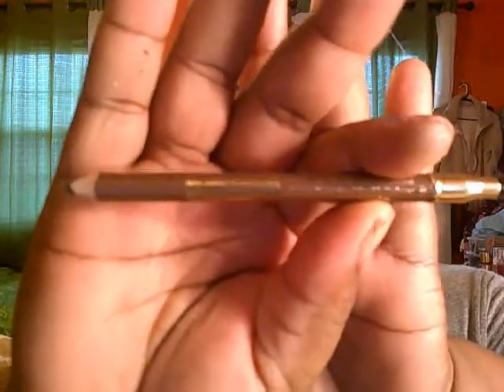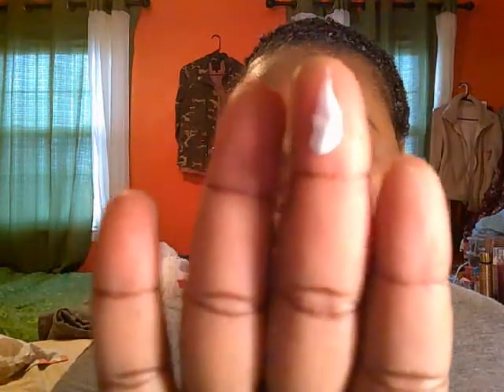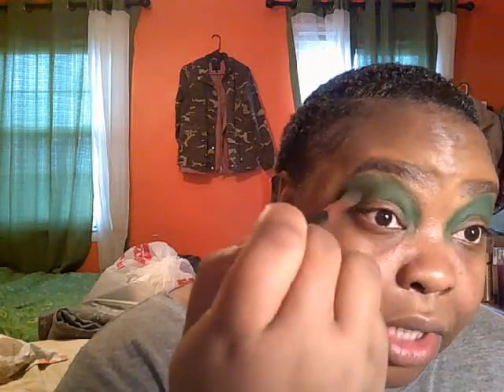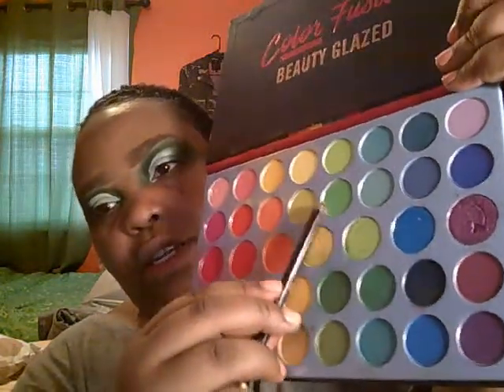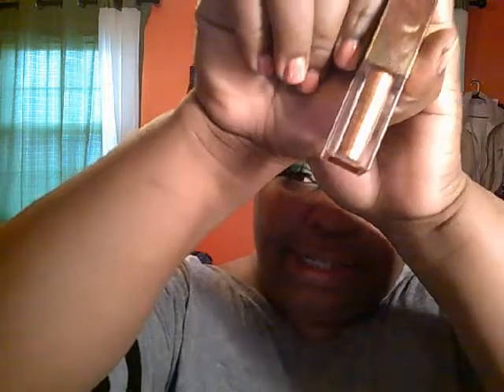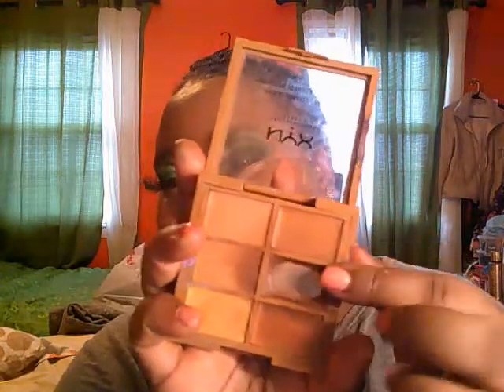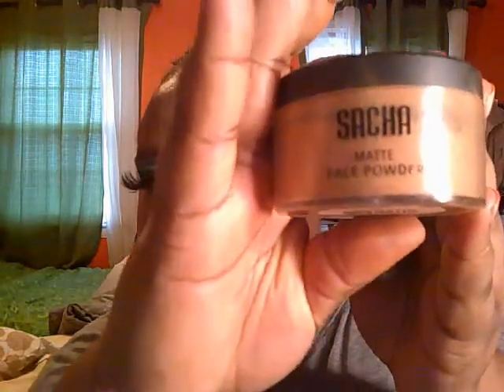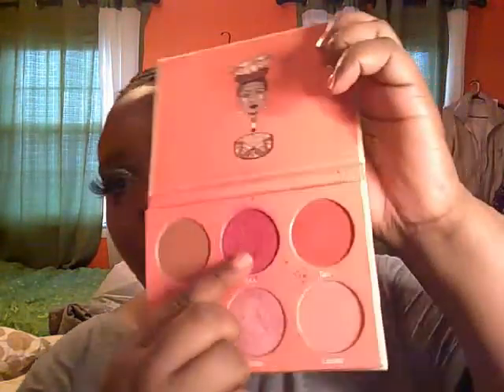Christmas Make up look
Cut Crease Base

foundation sticks

eyebrow gel